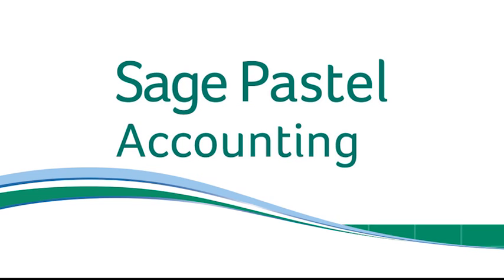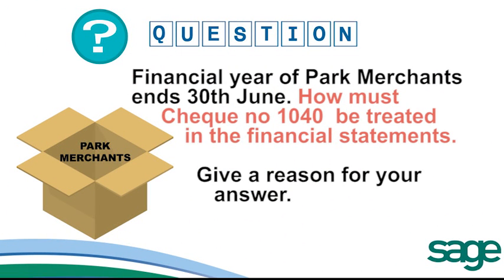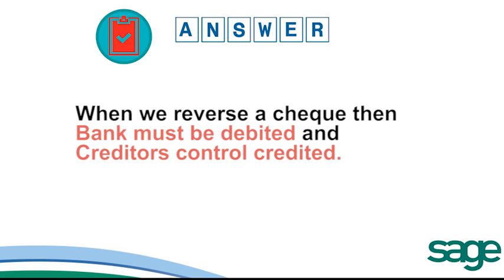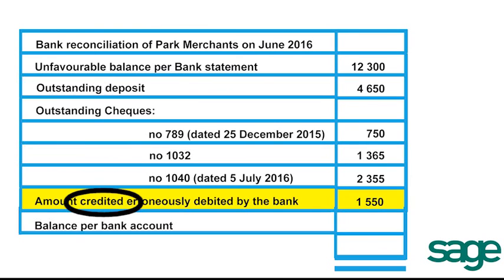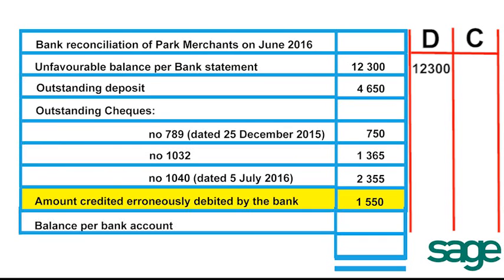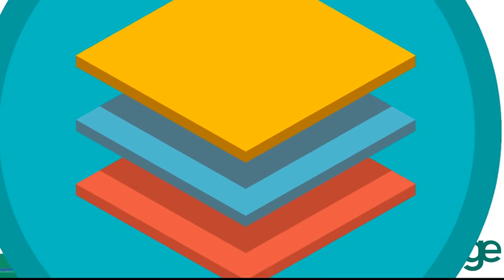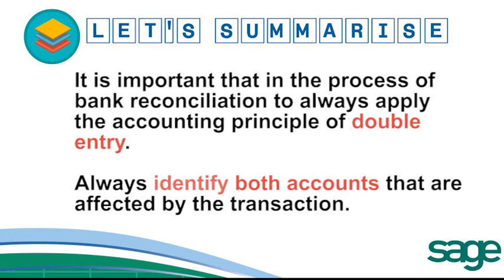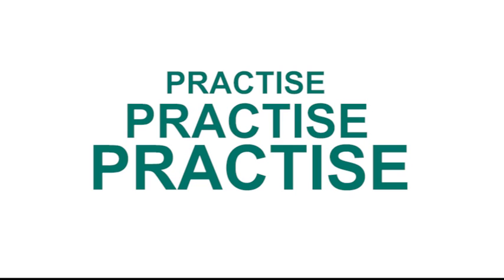Lesson 3 Grade 12 Accounting Revision Sage Pastel